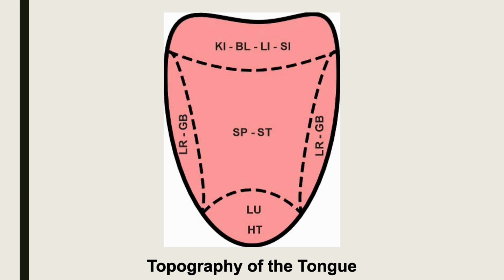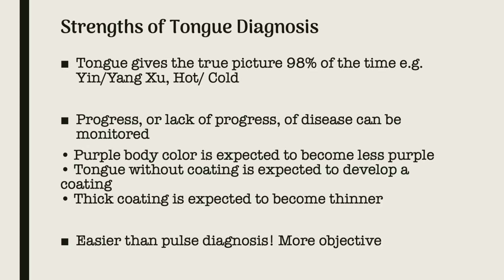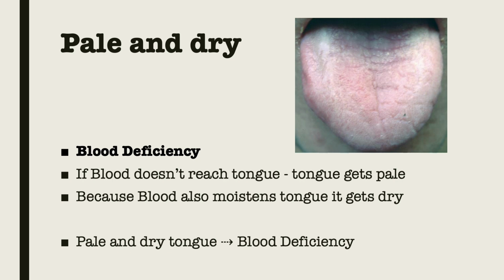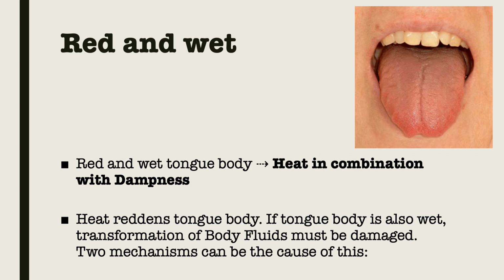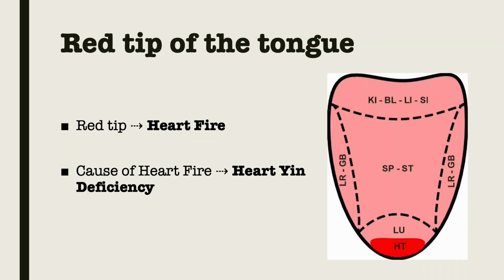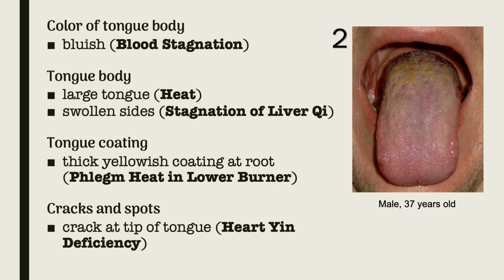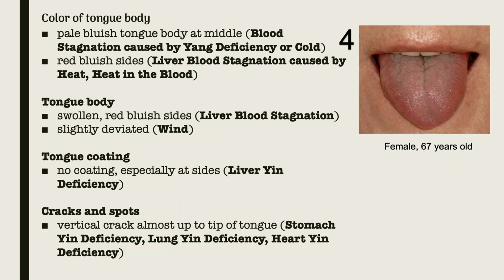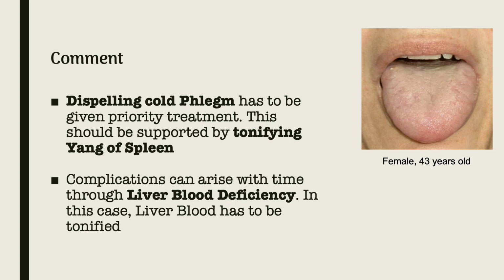TOPOGRAPHY OF THE TONGUE (TCM)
Topographic areas of the tongue according to TCM and examples of different pathological states of the tongue